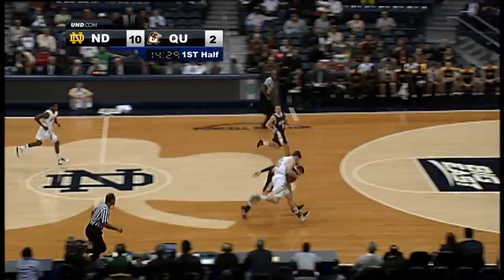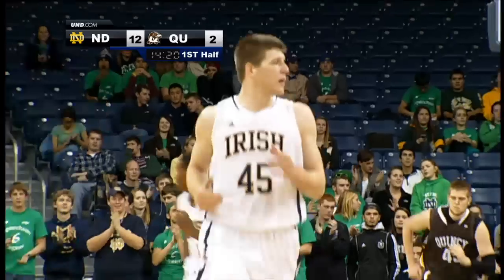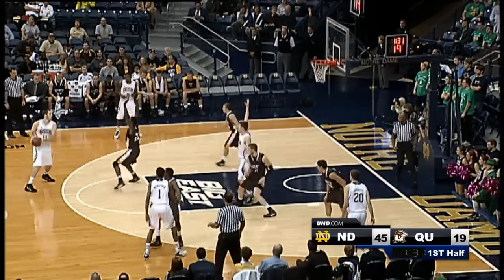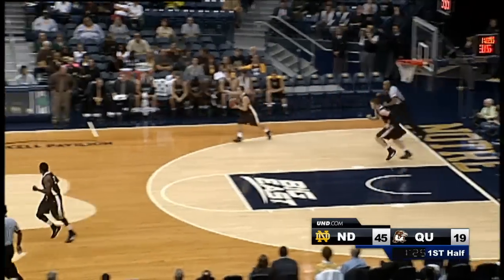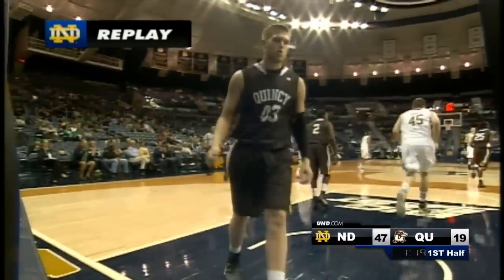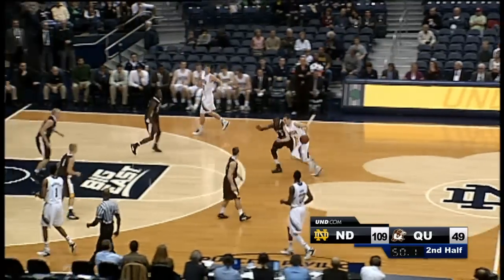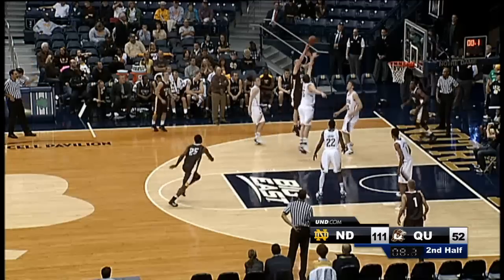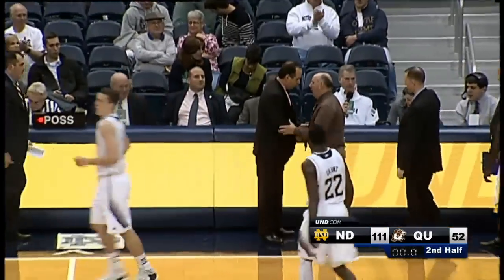Notre Dame vs. Quincy Highlights - Men's Basketball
Notre Dame men's basketball defeats Quincy in an exhibition game at Purcell Pavilion.